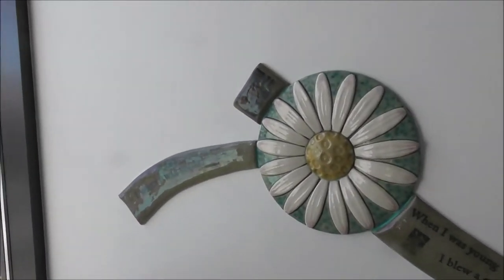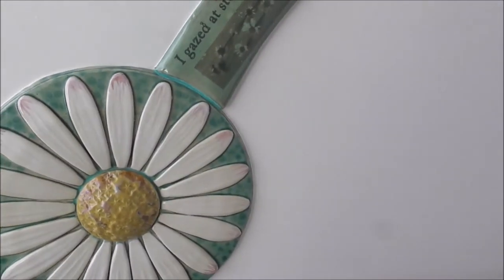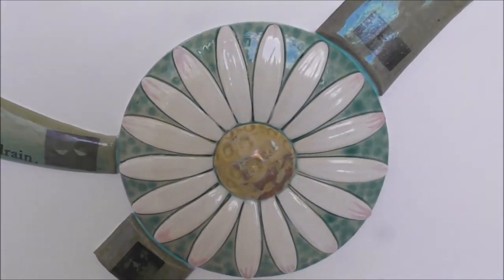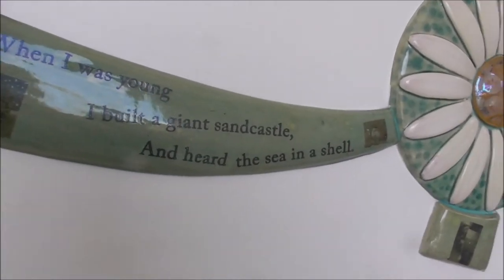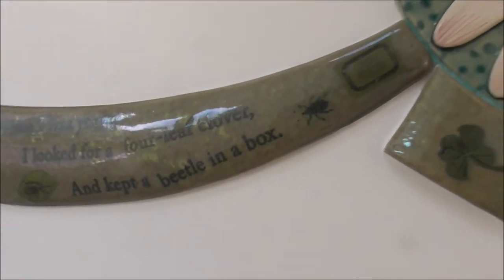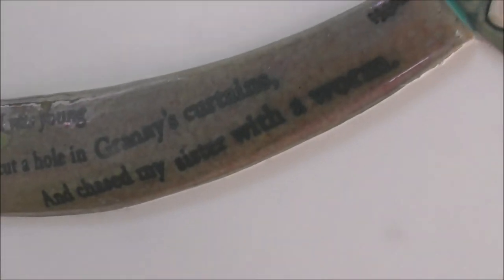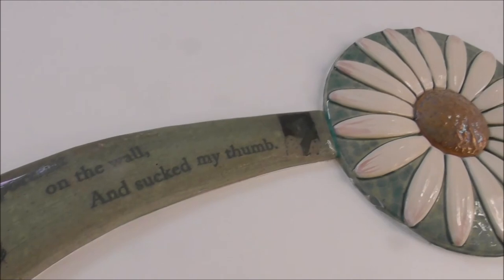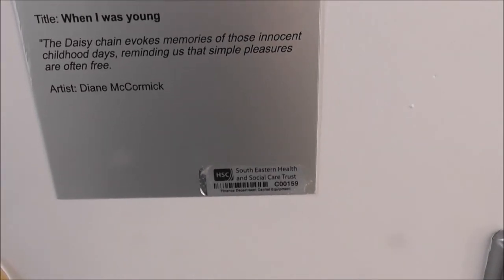Daisy Chain Sculpture Diane McCormick Ulster Hospital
This is the wonderful 'trailing', ceramic sculpture of an enlarged daisy chain by Tyrone sculptor Diane McCormick. The piece is titled, 'When I was Young' and it was installed on the staircase at the Ulster Hospital Maternity Unit in 2007..
Yesterday we welcomed our first grandchild Harper Fiona into the world. What a beautiful daisy sculpture and poem to greet relatives and friends on their way up to the wards.

Diane McCormick
Diane graduated in 1988 from the University of Ulster with a first class Degree in Fine Craft Design. Since then she has had pieces commissioned for numerous hospitals, a restaurant, a bus station, shops, an arts centre, a church, a major charity, arts awards and a museum as well as many private clients.
Since 1991 she has exhibited at trade fairs in Ireland and the UK supplying numerous shops and galleries with her quirky and colourful ceramics. Her work is in the collections of the Ulster Museum and has been presented to musicians, politicians and heads of Church. She and her husband Martin, are now concentrating their art skills in public and private commissions and selling their unusual ceramic and wood pieces from their studio in Co. Tyrone as well as making pieces for exhibition.
Each public art commission is designed specifically for the enjoyment of the users of the building often with references to the history of the site or with input from the staff or patients as a major influence.
Diane's work is meant to be enjoyed on many levels: from far away for the design and colour and close up to expose the delicate details ,subtle colours and textures.
Diane McCormick
16 Brookend Road
Ardboe
Dungannon
Co. Tyrone
BT715BR